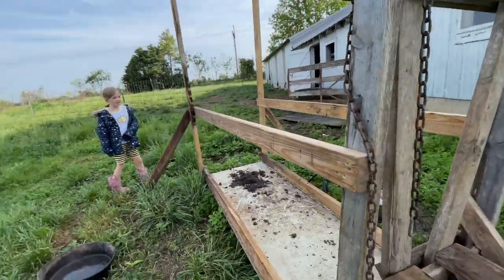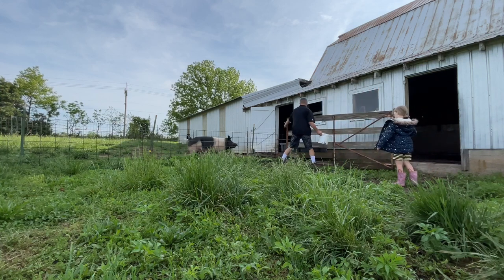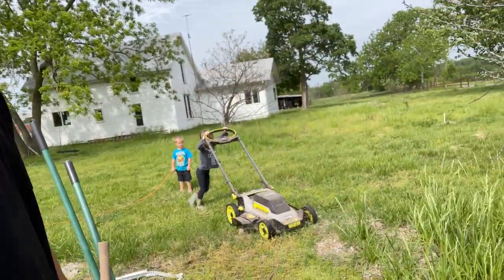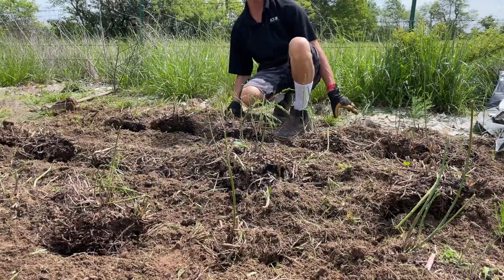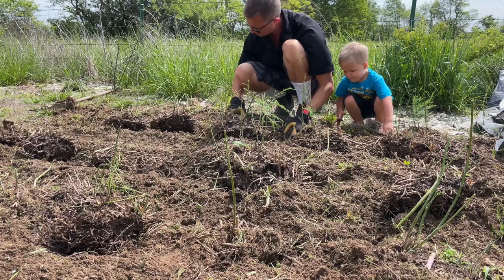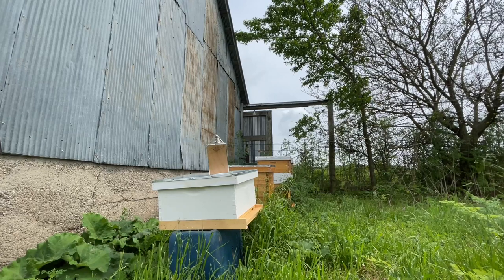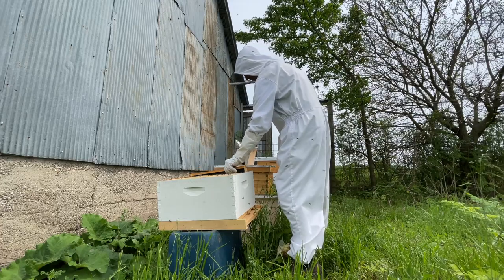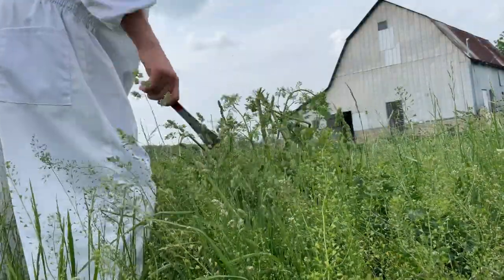The Land of Milk and Honey!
In this episode we work all around the farm from milking, gardening, to checking on the bees. Things are growing and going well on the farm!